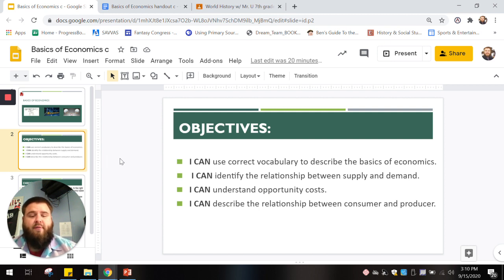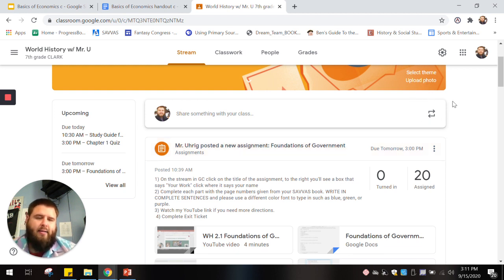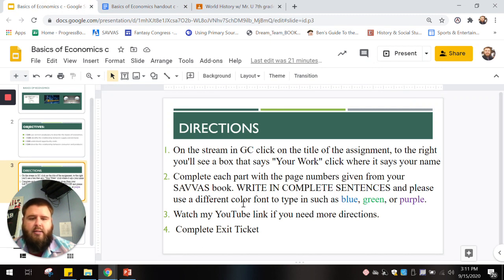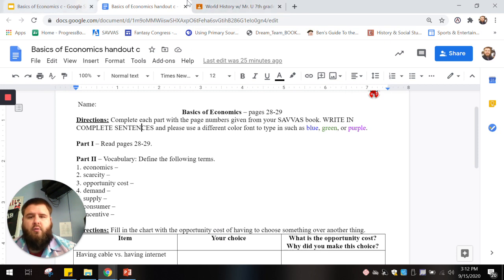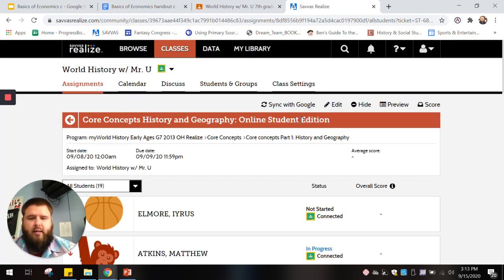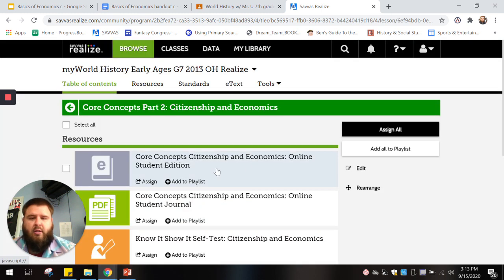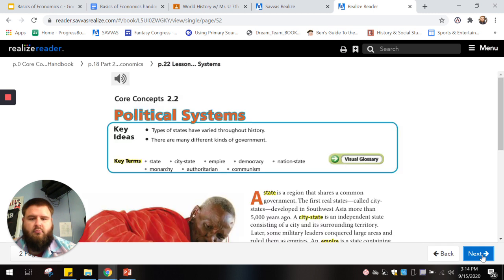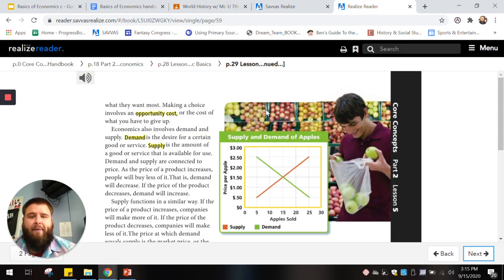WH 2.2 - Basics of Economics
Today in TheHistoryLab we're learning about the basics of economics.